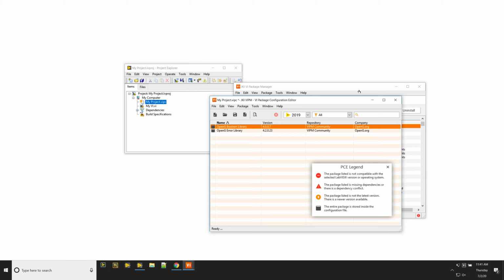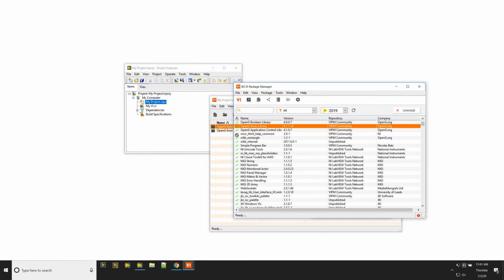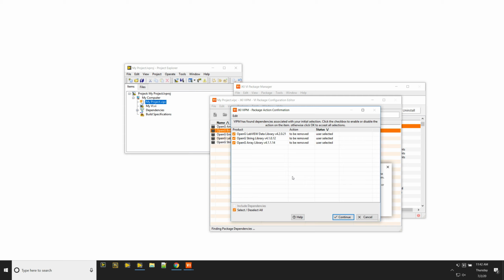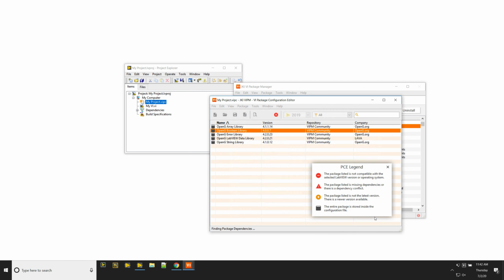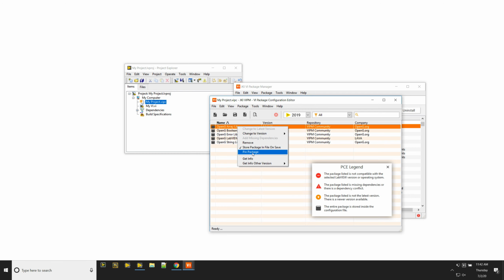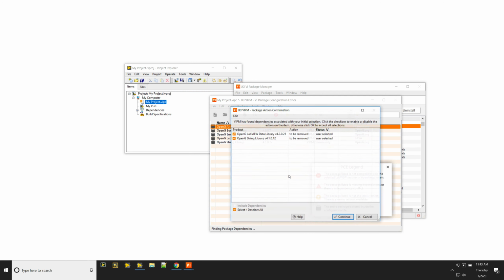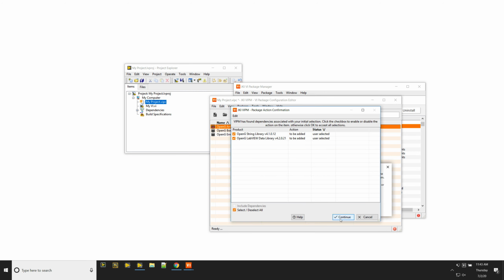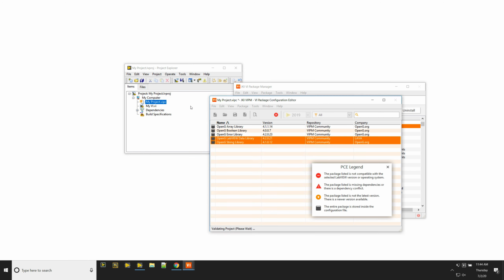VI Package Configurations - Advanced Features (Part 2) - "Pinning" packages to always keep in VIPC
Advanced Features, Part 2 of 3 - “Pin” a package to tell VIPM not to remove it